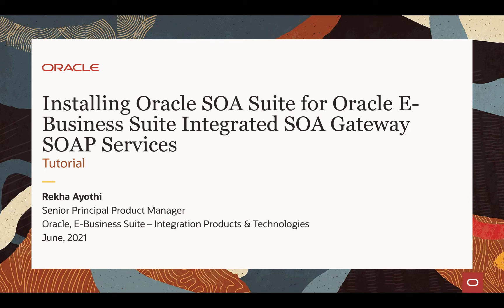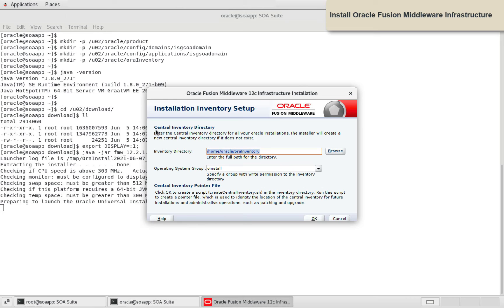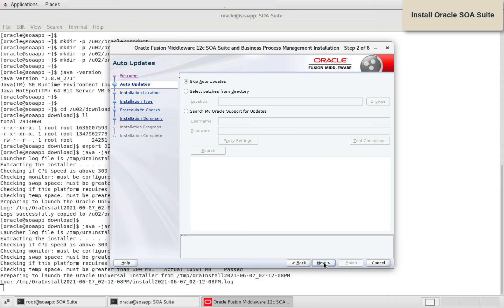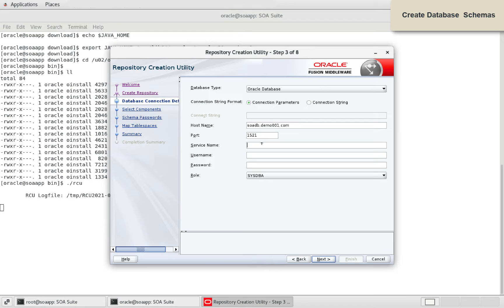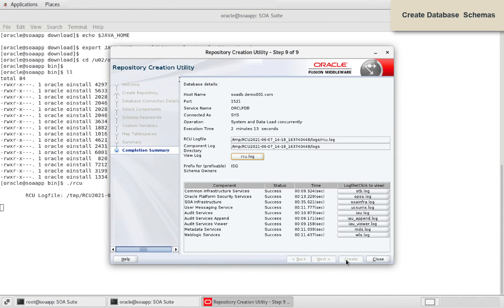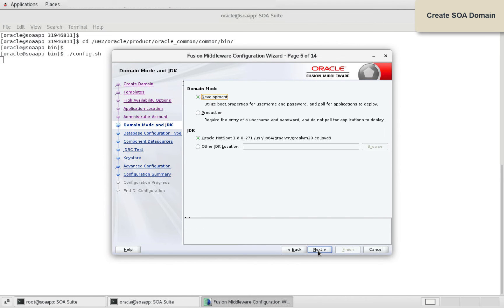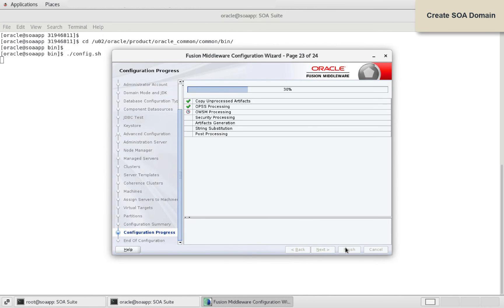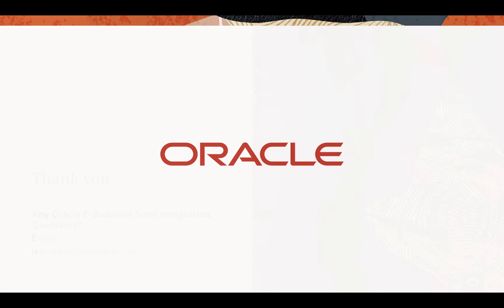Installing Oracle SOA Suite for Oracle E-Business Suite Integrated SOA Gateway Release 12.2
Tutorial: Installing Oracle SOA Suite for Oracle E-Business Suite Integrated SOA Gateway Release 12.2 SOAP Services
By: Rekha Ayothi, Senior Principal Product Manager, Oracle
Related Tutorials: